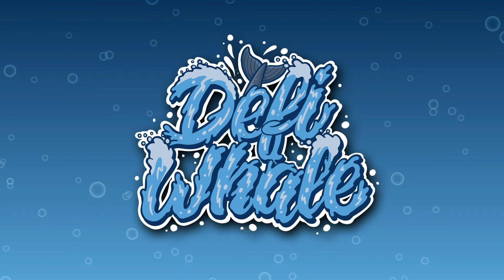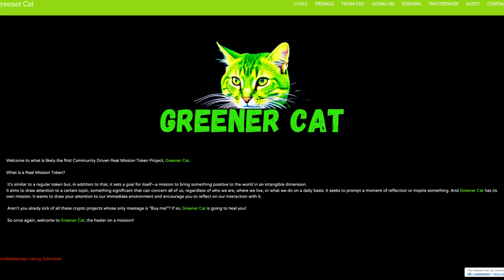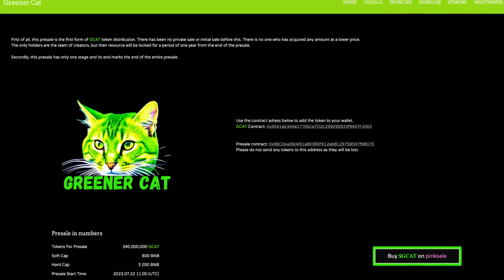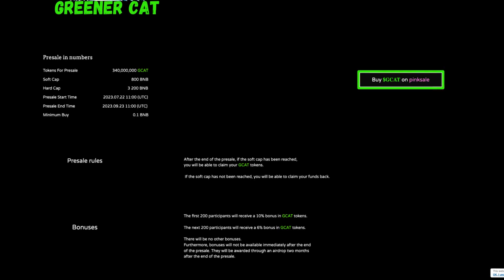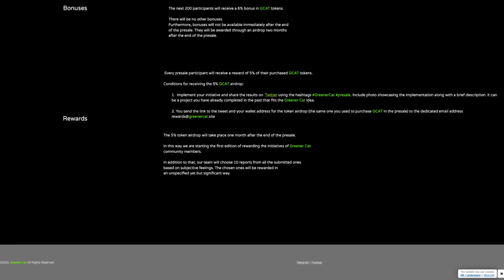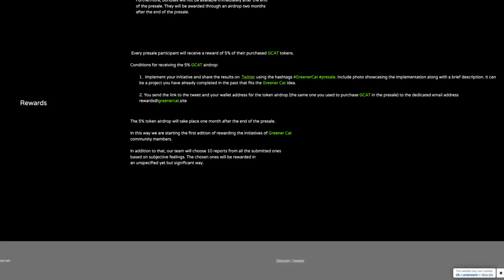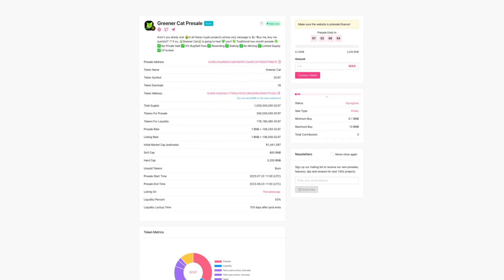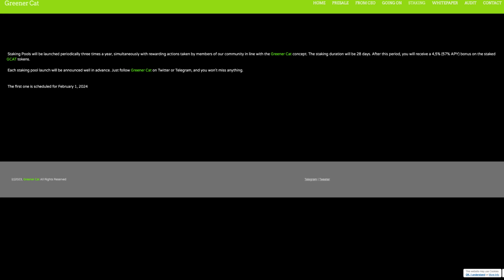GREENER CAT WILL HEAL YOU!!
Welcome to what is likely the first Community Driven Real Mission Token Project, Greener Cat.  What is a Real Mission Token? It's similar to a regular token but, in addition to that, it sets a goal for itself—a mission to bring something positive to the world in an intangible dimension. It aims to draw attention to a certain topic, something significant that can concern all of us, regardless of who we are, where we live, or what we do on a daily basis. It seeks to prompt a moment of reflection or inspire something. And Greener Cat has its own mission. It wants to draw your attention to our immediate environment and encourage you to reflect on our interaction with it. Aren't you alredy sick of all these crypto projects whose only message is "Buy me!"? If so, Greener Cat is going to heal you!